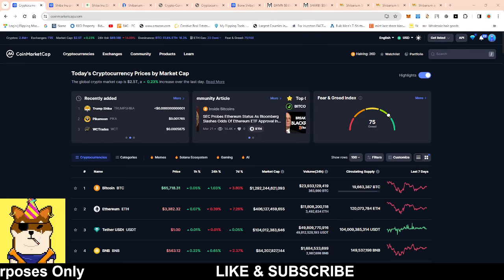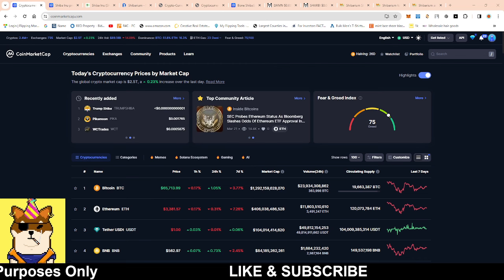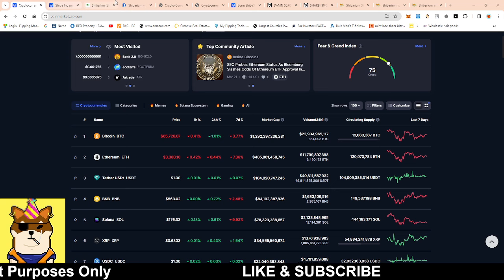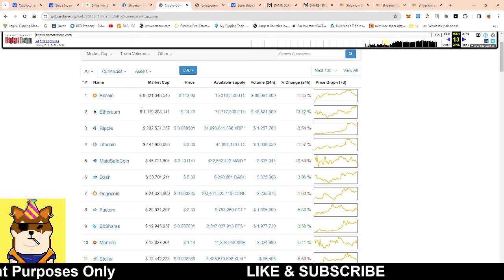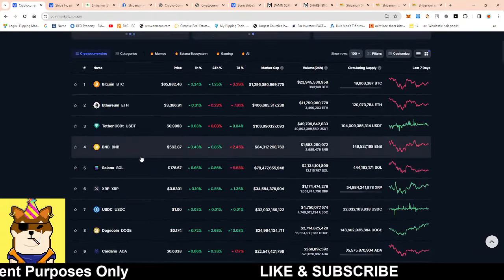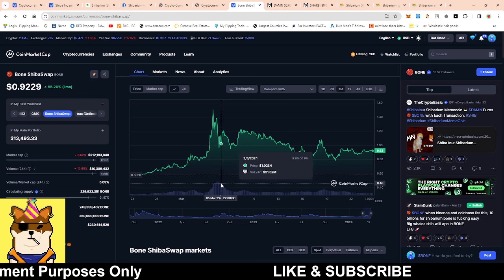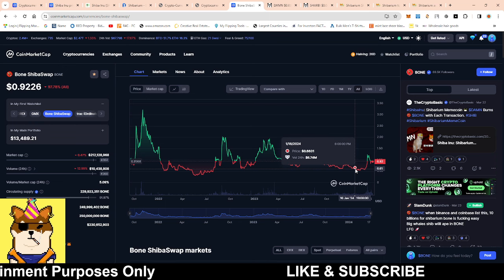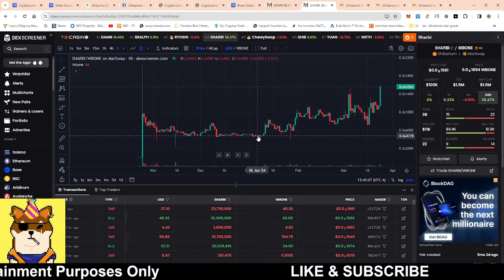IF SHIBA INU GETS TO 100 BILLION MARKET CAP THEN BONE SHIBASWAP WILL BE AT.....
IF SHIBA INU GETS TO 100 BILLION MARKET THEN BONE SHIBASWAP WILL BE AT.